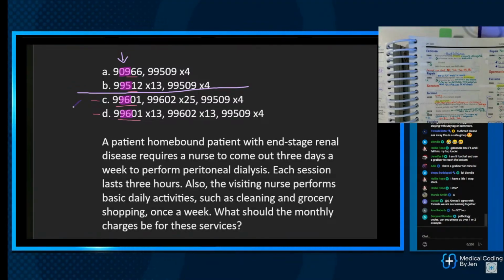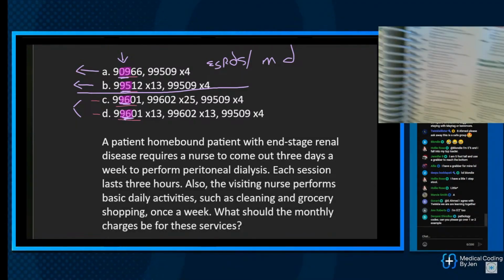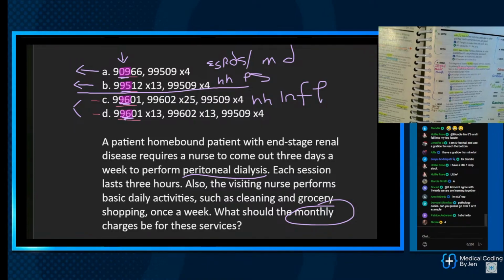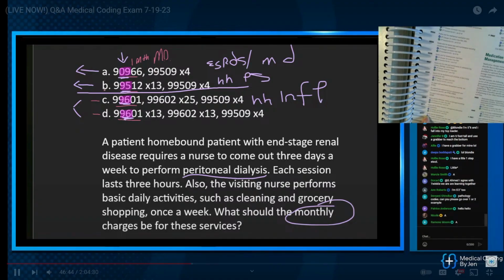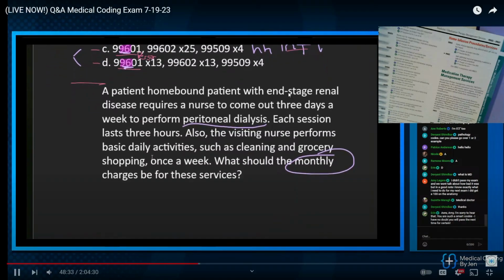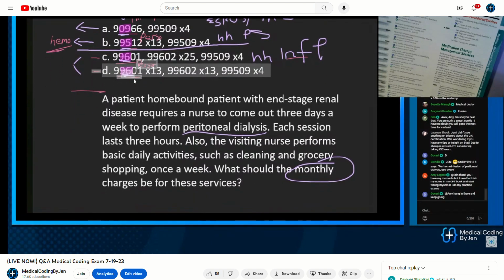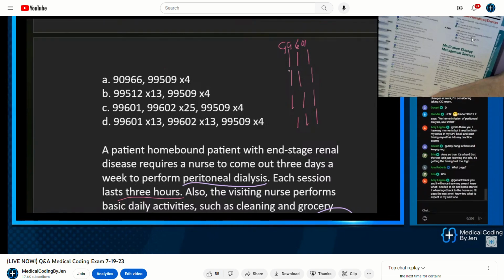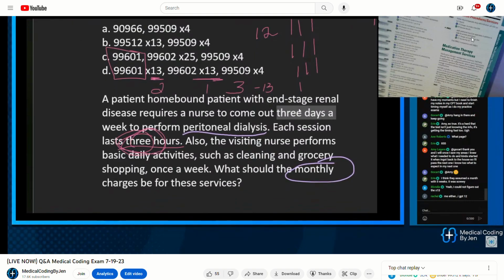3 Different types of dialysis Example how to pick correct medical code from CPT AMA during exam tips